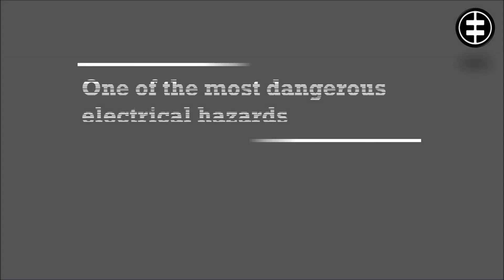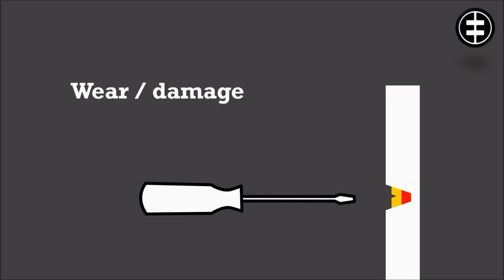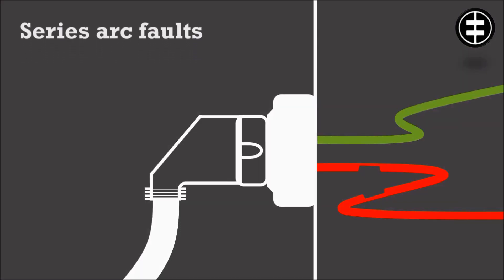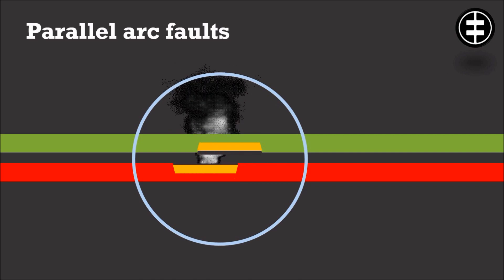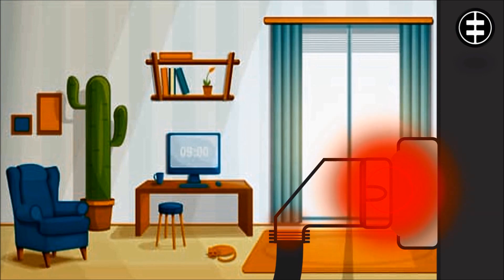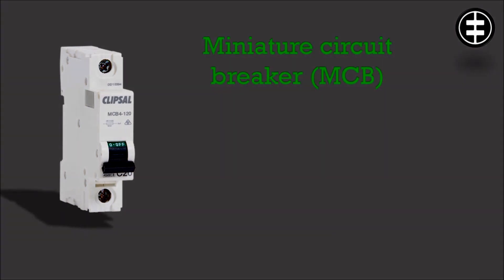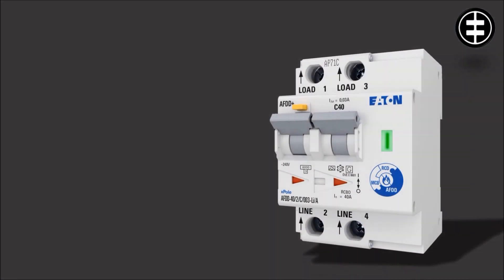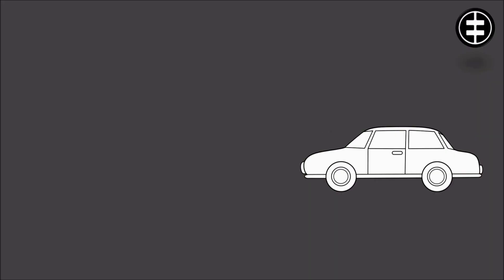Arc fault explanation, And ways for protection.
One of the most dangerous electrical hazards, is arc fault.
Arc one of the leading causes of fires.

The main problem of electrical arc, is the difficulty to protect against it, because arcs normally occur gradually, making them virtually impossible to detect.
Wear, damage, Rodents, faulty insulation and loose terminal connection are all factors which could lead to one of three different types of electrical arc faults.
Series arc faults is the first type.
These occurs between two parts of the same damage conductor.
Parallel arc faults. And it’s the second arc type.
These happened between two different conductors, with different voltage levels, when the insulation is damaged.
In this type of electrical arc substation current flows between two conductors.
The leakage current generating electrical arcs to find the shortest pass to flow.
Which will gradually carbonize the insulating material.
The third type of electrical arcs is arc to earth.
Which happens between a phase and earth cable.
For all the types, when heat created by the arc faults was significant enough, the cable insulation, plugs and connectors, all could catch fire.
Which could transfer easily catching other materials in the room.
Arc faults, cannot be detected by common protection devices.
Because the arc current normally is lower than the rated and short circuit currents, Miniature circuit breakers cannot detect the arc fault.
Farther more, residual current devices unable to detect the arc fault, because arc faults is not creating any earth leakage current.
The recommendation is to use arc fault detection devices, to protect the electrical installation, buildings and people from fire that could be caused by arc faults.
These devices are able to detect overload, short circuit, Earth leakage current, and Arc fault too.
These devices be used in all buildings, with wide rated current ranges.